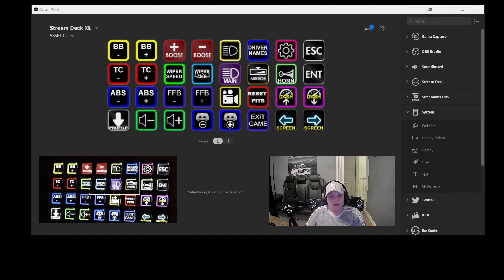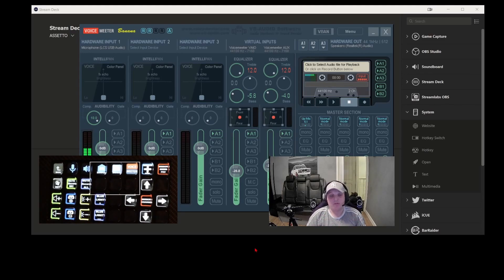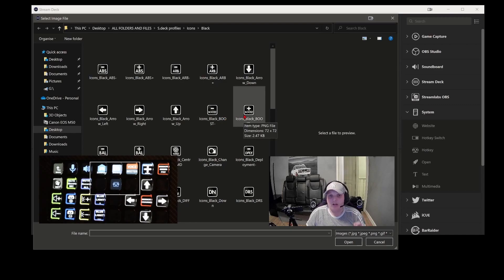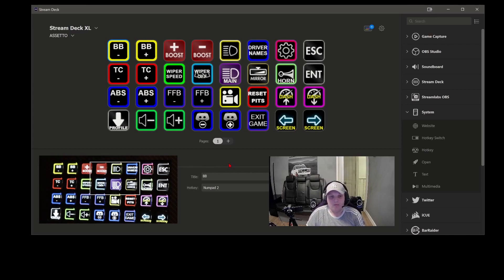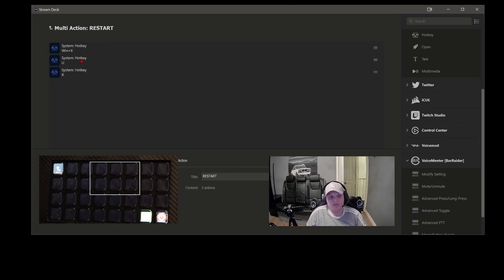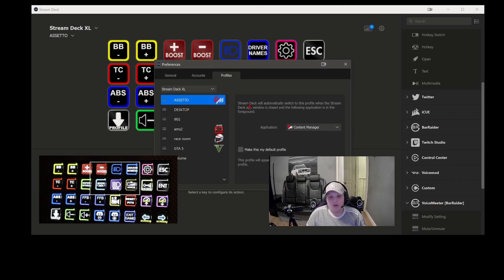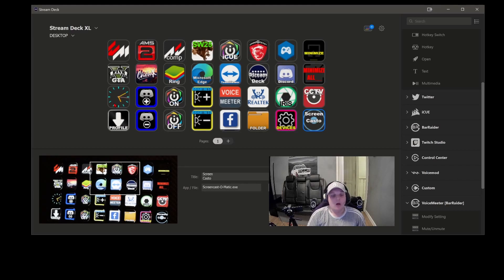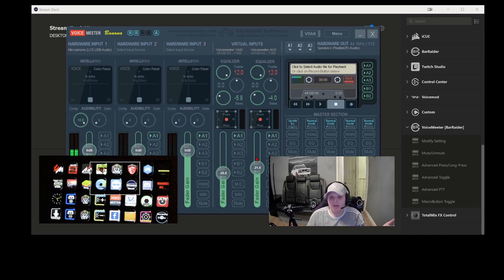Stream Deck For Sim Racing - The Best Button Box You Can Buy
In this video I go over how to use a streamdeck as a button box. the features its capable of and a step by step guide on how to use the menus inside the software.
Link To My Ebaypage